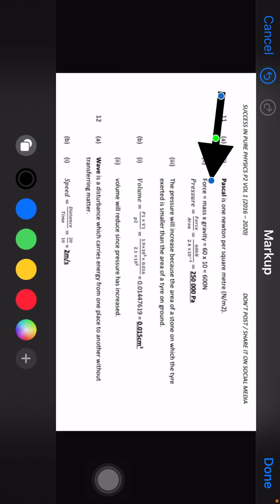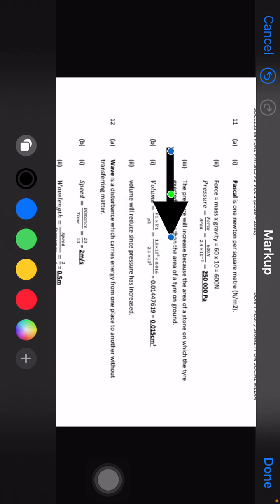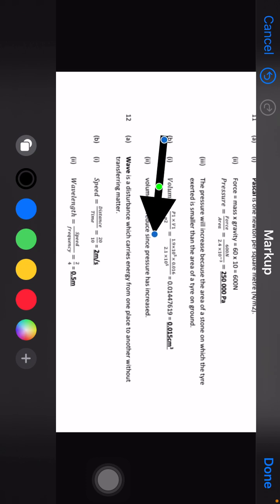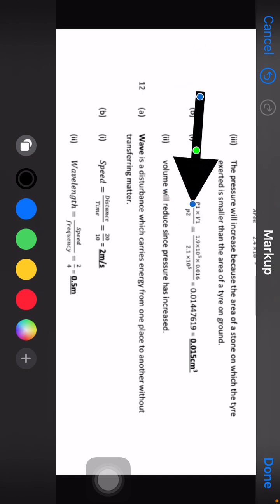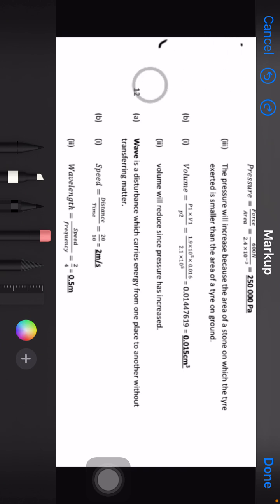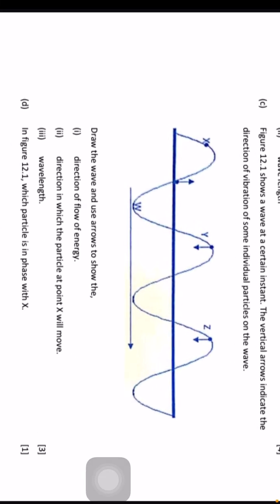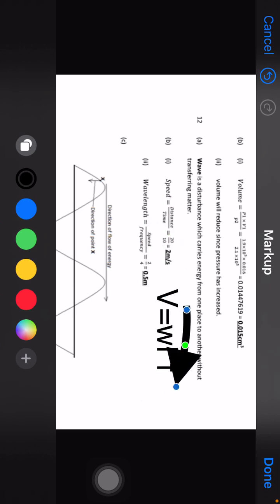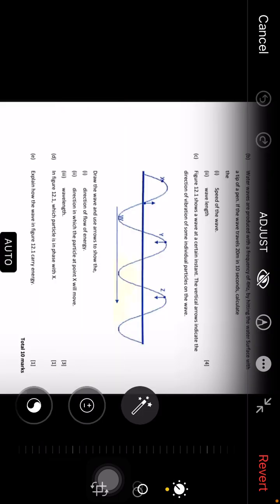ECZ PHYSICS EP 11&12.